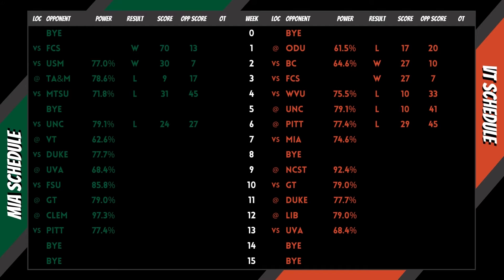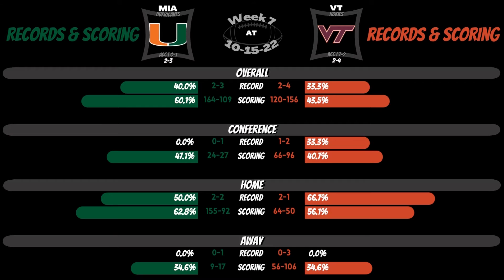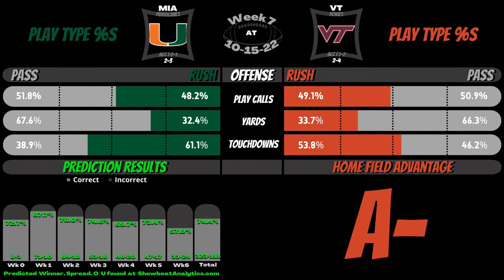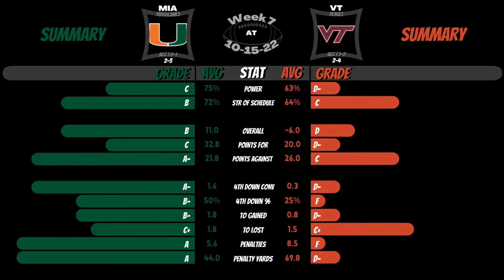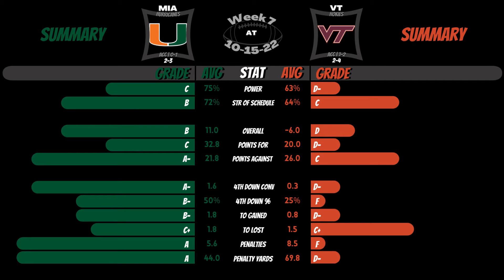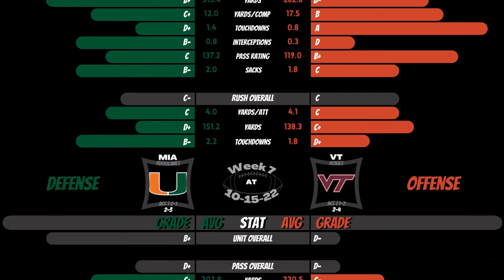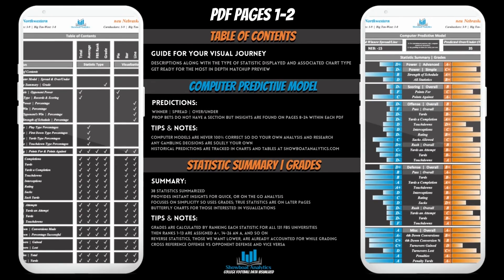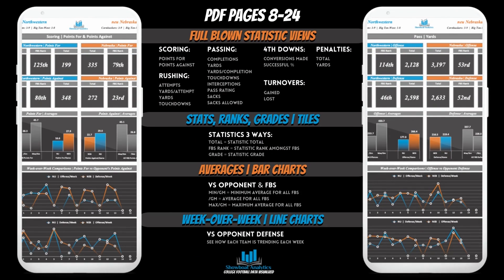CFB | 2022 | Miami (FL) at Virginia Tech | Preview